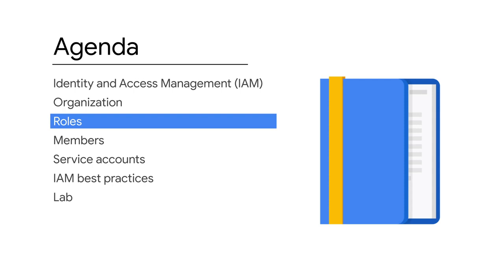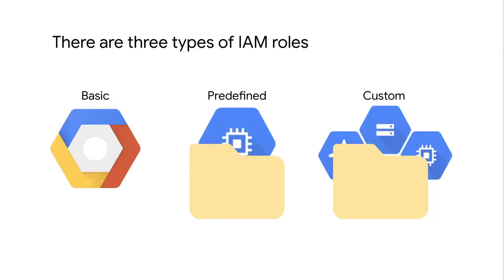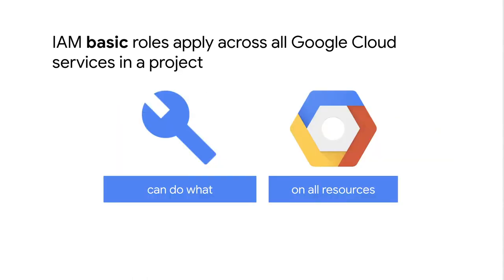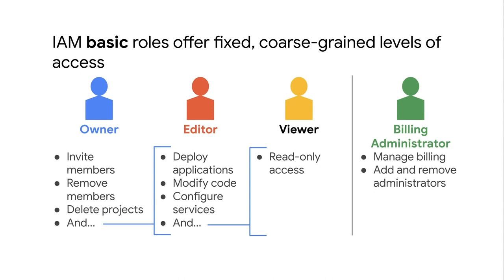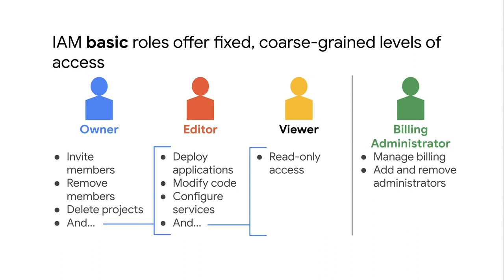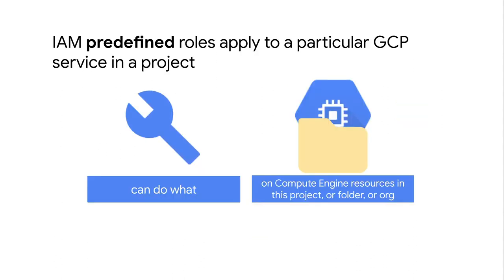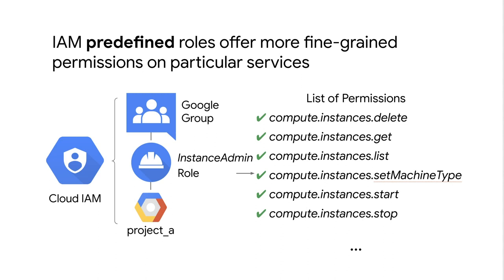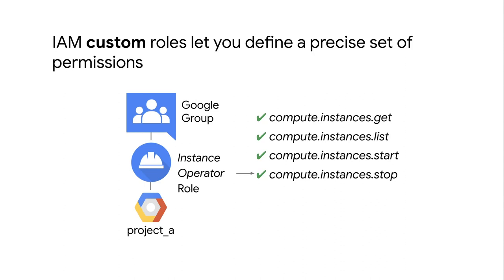1.4 Roles | Identity and Access Management (IAM) | Essentials Google Cloud Infrastructure: Core Serv